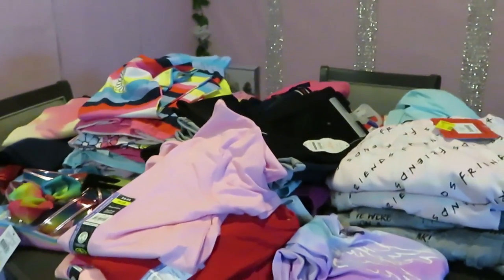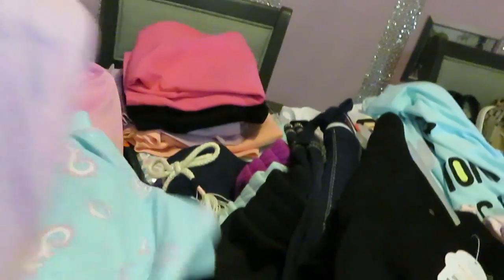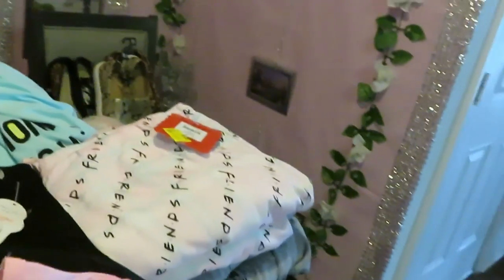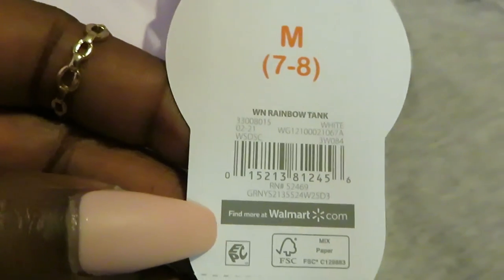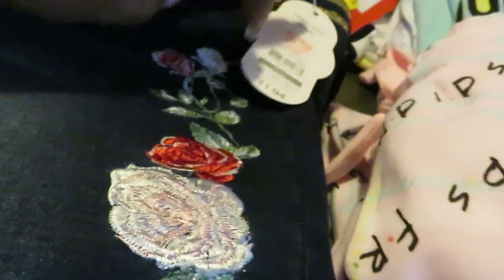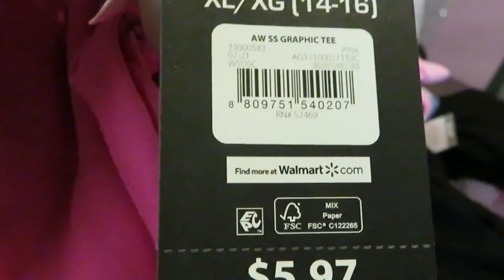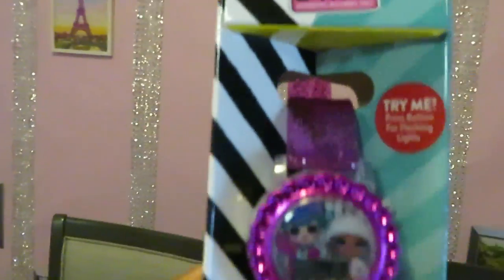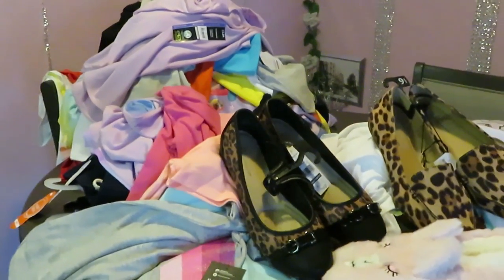Walmart Clearance | Kids Clothing | $7 Purses | BARCODES | 3/20/21| Arickamisha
Hello everyone today I went to Walmart got some great deals on kids clothing. I also got some cute purses on clearance for $7& $11. I have shown all  barcodes in my video.